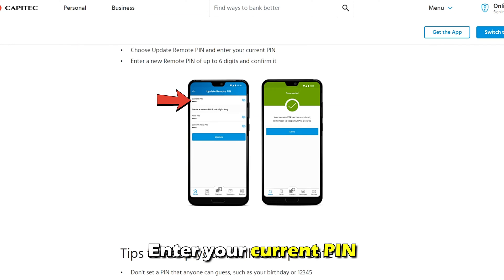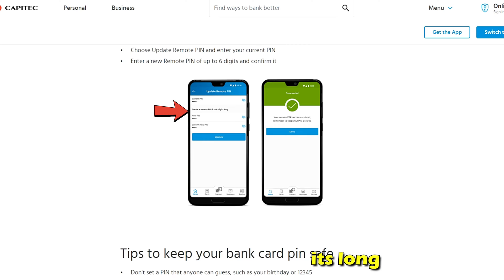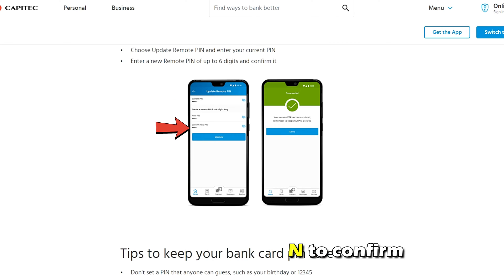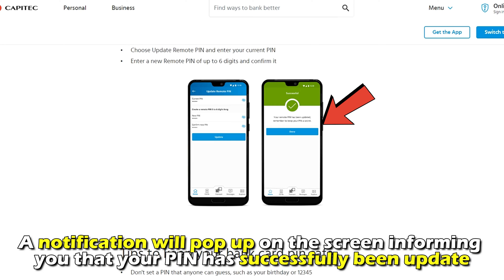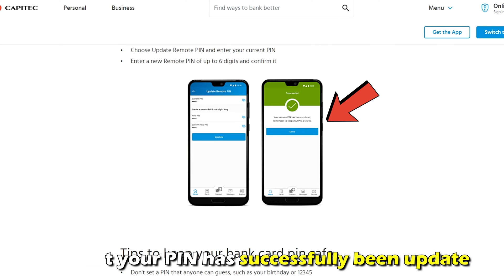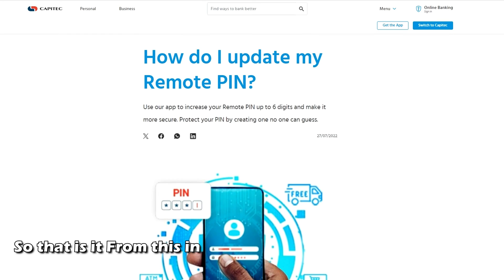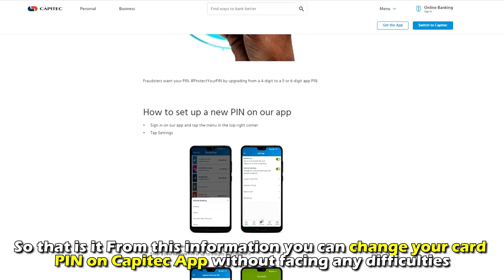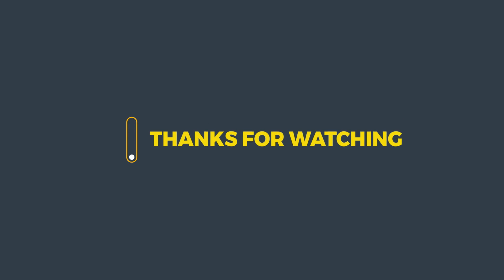How To Change Your Card PIN On Capitec App (How To Update Or Reset Card PIN On Capitec App)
How To Change Your Card PIN On Capitec App (How To Update Or Reset Card PIN On Capitec App). In this video tutorial I will show how to change your card PIN on Capitec app.

⦁ Log into your account by filling in the required credentials.
⦁ On the home page, locate the three dots at the top right corner.
⦁ Click on the three dots to open the remote banking section.
⦁ Select the “Settings option”.
⦁ Click on the third option from the top, “Access remote PIN ”.
⦁ Enter your current PIN.
⦁ Create a new pin for your account that is five to six digits long.
⦁ Reenter your new PIN to confirm.
⦁ Click on the “Update” button.
⦁ A notification will pop up on the screen informing you that your PIN has successfully been update.
⦁ Click on the “Done” to complete this process